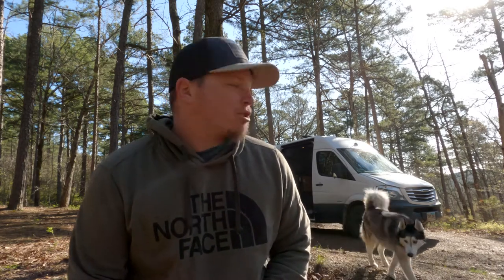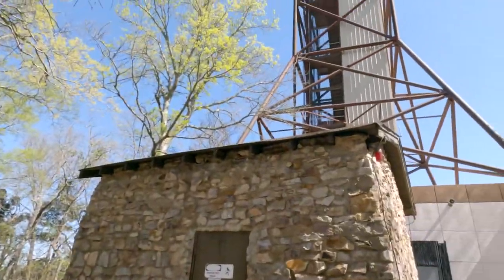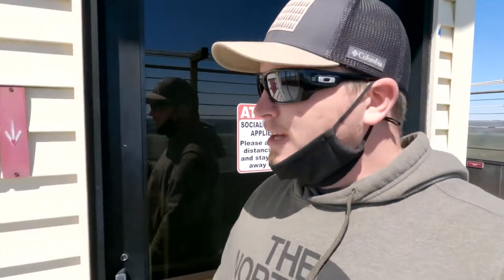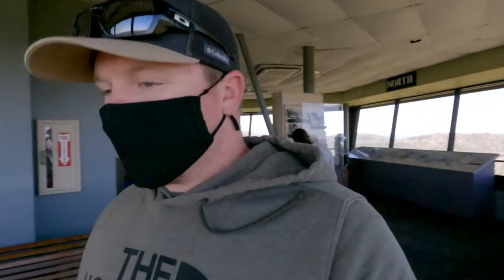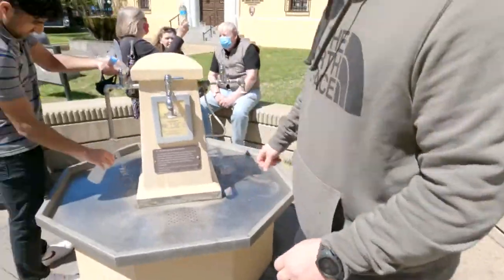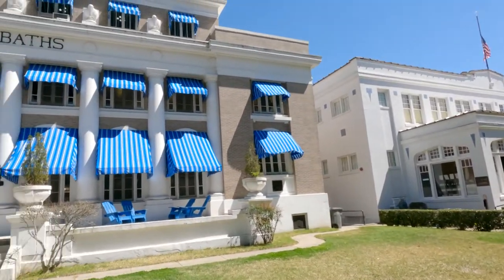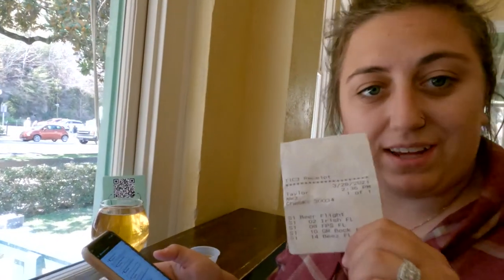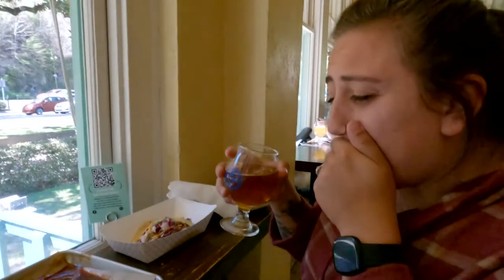Hot Springs National Park | Things To Do In Arkansas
In this video we explore Hot Springs National Park in Arkansas! This national park is EXTREMELY dog friendly! You can take them basically everywhere! This is also the ONLY National Park that has a brewery located in it! We grab some grub and a beer while we enjoy our day in this beautiful area of Arkansas!
our daily adventures and to see all the cool photos we get!

KITCHEN

Cabinet Gas Struts
MaxxAir Fan
Paper Towel Holder
Propane Stove Top
Soft Close Drawer Slides
12V Puck Lights

BEDROOM

MaxxAir Fan
Bug Net
12V Rotating Fan
6” Memory Foam Mattress
12V Puck Lights

LIVING AREA

Jumbo Gray Storage Basket
Large Gray Storage Baskets (Set of 3)
Folding Hooks
Bug Net

PLUMBING

Water Heater
Shower Head
RV Water Filter
Shurflo Water Pump
Shurflo Pipe Strainer
Shower Pan
Ruvati Sink
Water Tank
¾” Braided Nylon Hose
¾” Barbed Elbow Fittings

ELECTRICAL

Solar Panels and Charge Controller
Lithium Batteries
12V Fuse Block
LED Light Strip
12V Puck Lights

MISC

X Bull Recovery Tracks
Leveling Blocks
Heater Air Vent Cover
12 Volt Rotating Fan
Desktop Mirror
Ponytail Baseball Hat
Replacement Headlight (Driver)
Replacement Headlight (Passenger)
12V Truck Bed Lights

CAMERA GEAR

Canon 80D and Lens
Wide Angle/Macro Lens
GoPro 360 Max
GoPro Hero 9 Black:
Polar Pro Drone ND Filters:
Polar Pro GoPro Hero 9 ND Filters:
GoPro Max Grip/Tripod

on Instagram or Facebook at the links in our link tree
above and we will be happy to help!